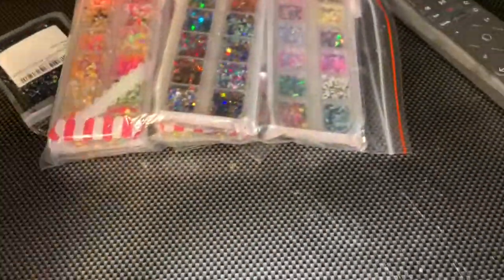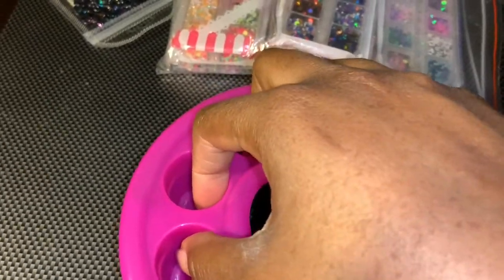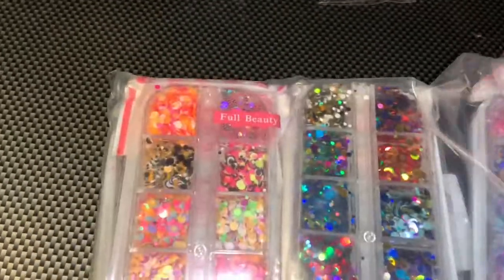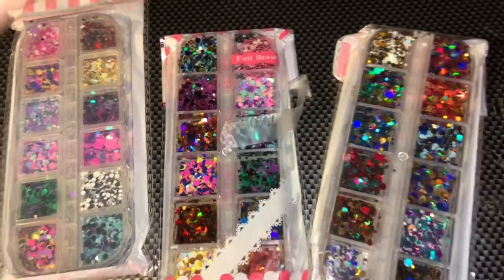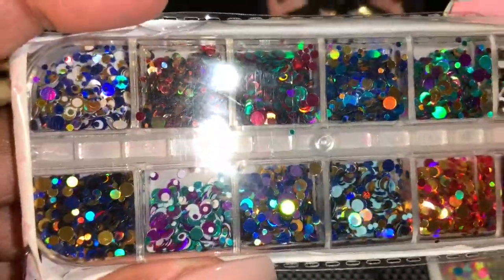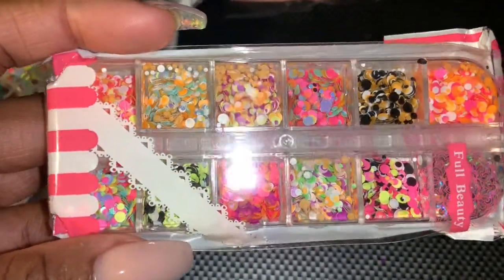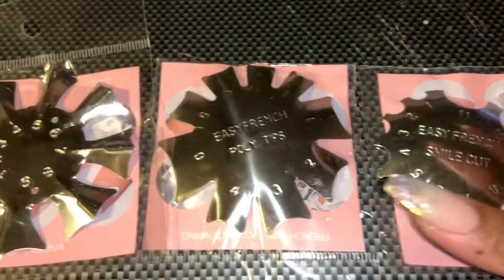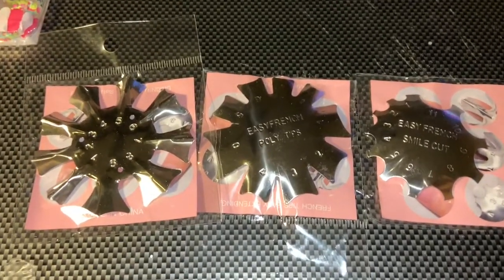Quick Amazon Haul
Hey my nail kings and queens!

So in this video I’m just showing you all some goodies I got off of amazon!

Sooty about the camera and the lighting I wasn’t in my nail room at the moment

Items in video:

5 Box/60 Grids Nail Sequins,...

LASSUM 2 Pieces Nail Art Tips...

WOKOTO 3pcs Easy French Smile Line Gel Cutter Tool Staniless Steel C-Shape Manicure Edge Trimmer Diy Plate Module (3 Patterns)

Mix Sizes 300pcs Crystal Black AB...

I am an Ambassador
Boo-Boo's Glitter Glory
Code:  chontenailz
Website Only